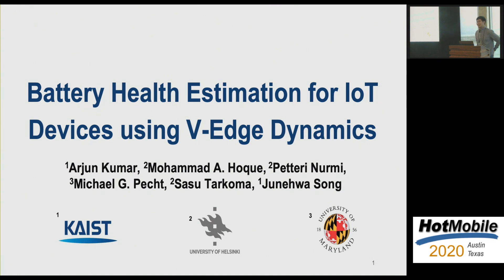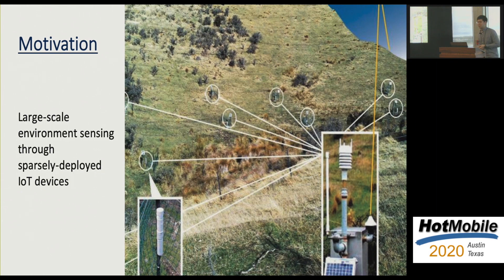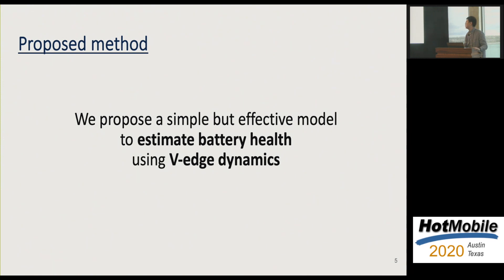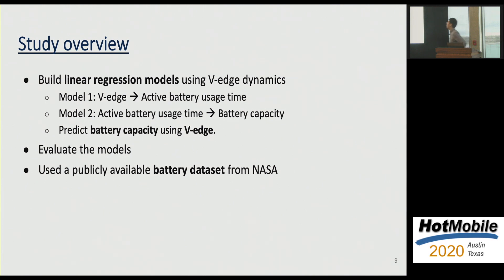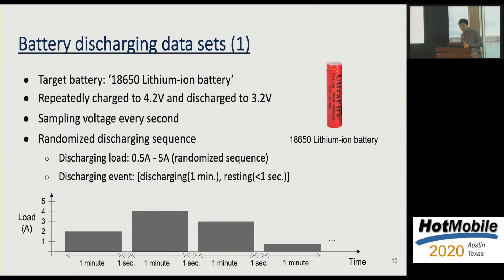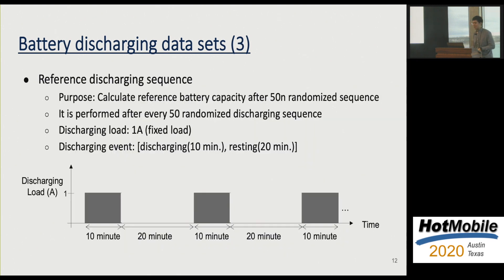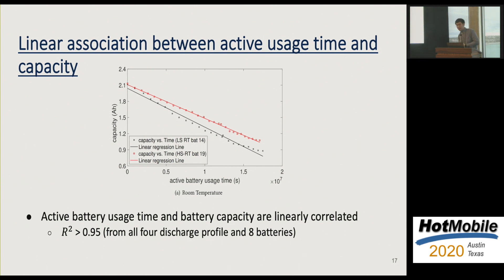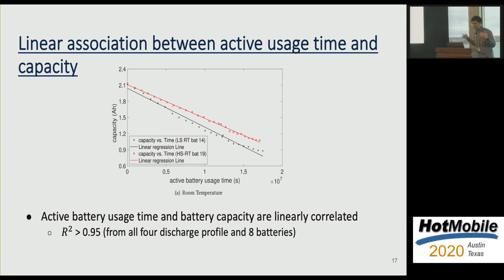HotMobile 2020 - Battery Health Estimation for IoT Devices using V-Edge Dynamics